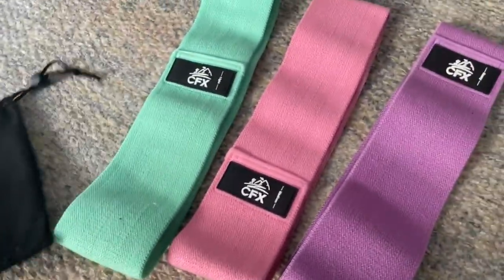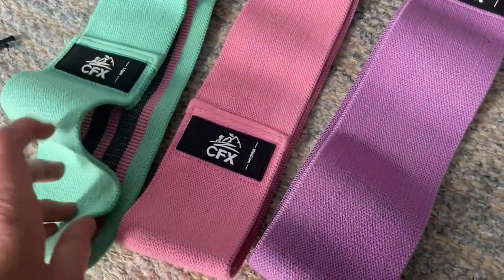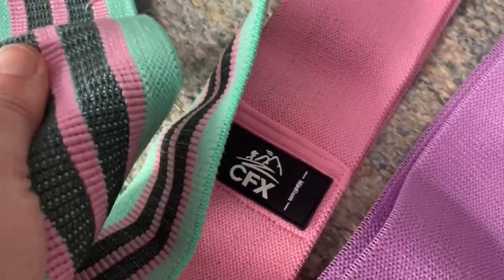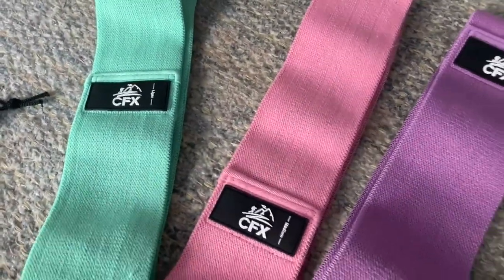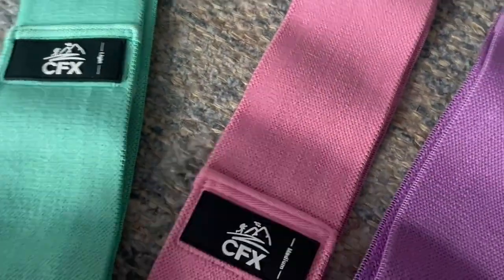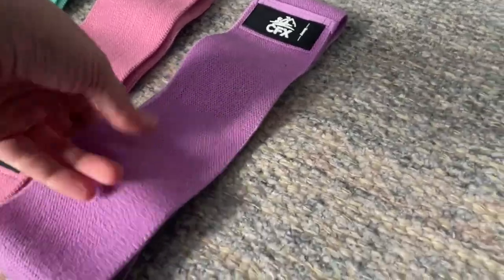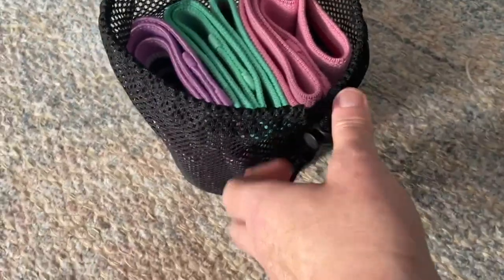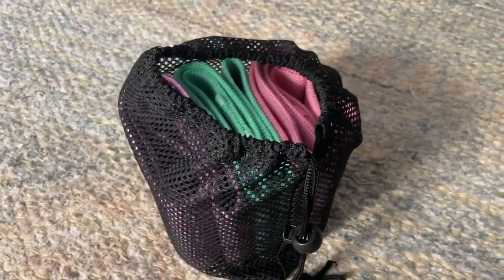Honest review of CFX resistance bands